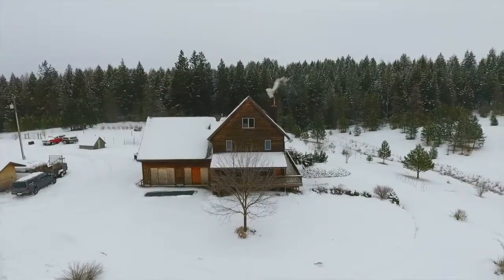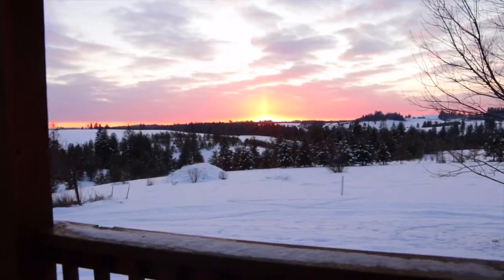4481 Highway 8 E, Troy ID | AMAZING WRAP AROUND PORCH | Chris Carpenter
✨SOLD!✨

4481 Highway 8 E,  Troy Idaho 83871

Office Exclusive house for sale: 4481 Highway 8 E, Troy Idaho 83871

✅ 5 Bedrooms
✅ 4 Bathrooms
✅ 40 Acres
✅ Incredible Views
✅ Abundant Wildlife

Don't miss your opportunity to own this ONE OF A KIND property in Moscow, Idaho!

Stunning, one-owner custom built house on 42 acres! Designed to utilize passive solar, this home is both energy efficient and cozy with windows galore and superb craftsmanship. Spectacular views off the south and west decks. Perfect homestead hobby farm with 10 acres of pasture, about an acre of fenced established garden, trees planted over 20 years, and many outbuildings. Walkout mother-in-law suite. Price is discounted to allow you to finish the trim and doors just as you would like. Welcome home!

If you’re looking for a home to buy in Idaho check out

If you are looking for real estate in Moscow, Idaho or homes for sale in Moscow, Idaho, you have come to the right place! We specialize in helping sellers sell their home for more money in less time, helping buyers win in multiple offer situations and score killer deals, and helping investors find the right investment properties to suit their investment needs!

If you are looking for homes for sale in Boise, Meridian, Nampa, Idaho Falls, Pocatello, Caldwell, Coeur d’Alene, Post Falls or Lewiston, we have partners in ALL of these areas we are ready to connect you to!

If you’re looking for other things to do in and around Moscow, Idaho, you might also be interested in: